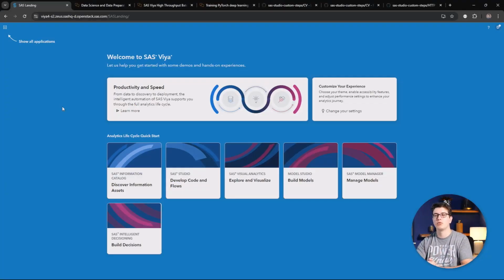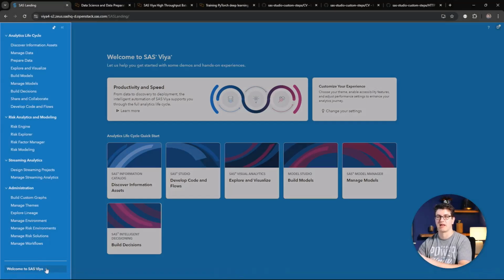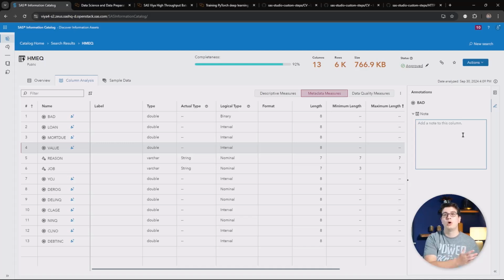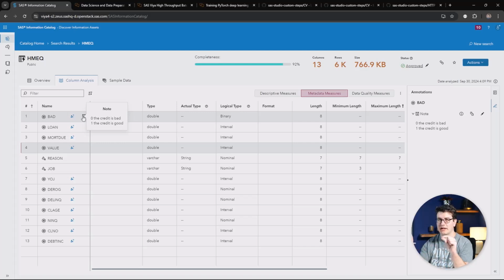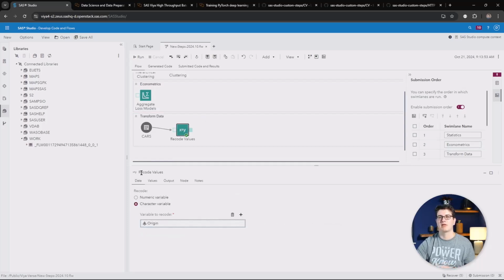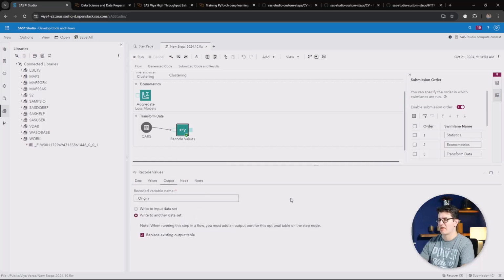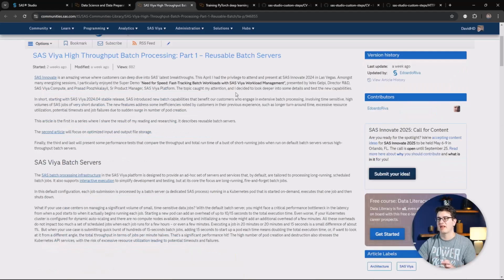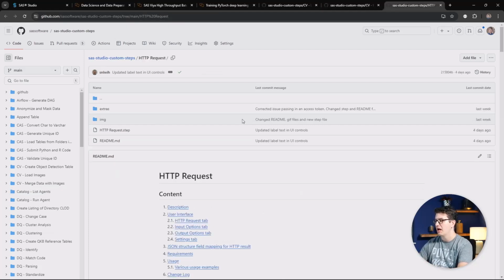Welcome to SAS Viya and a lot more | Into the Viya Verse Ep. 22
SAS Viya High Throughput Batch Processing: Part 1 - Reusable Batch Servers
Training PyTorch deep learning models in Viya & dealing with multi dimensional tabular data - Part I

Timestamps:
00:00 - 00:20 - Intro
00:20 - 01:54 - SAS Landing
01:54 - 04:49 - Annotations for Columns
04:49 - 07:12 - New Steps in SAS Studio
07:12 - 08:43 - Special Shout Outs
08:43 - 09:25 - New Custom Steps & Outro